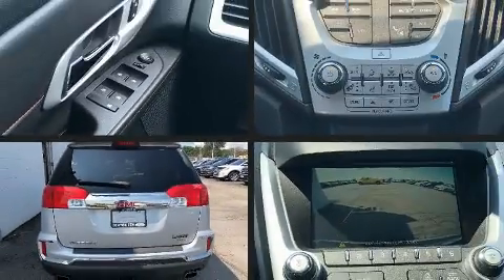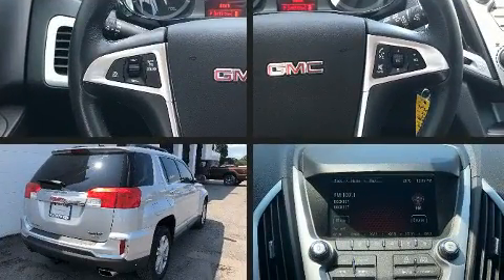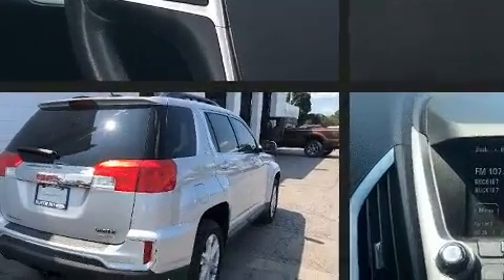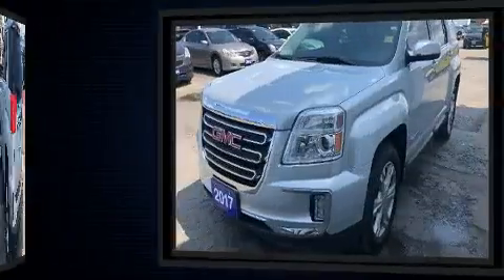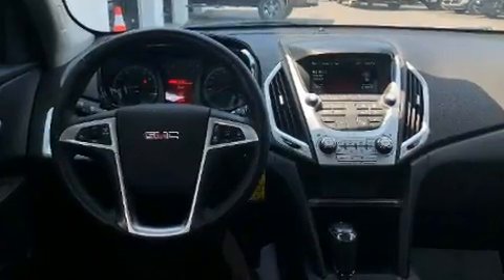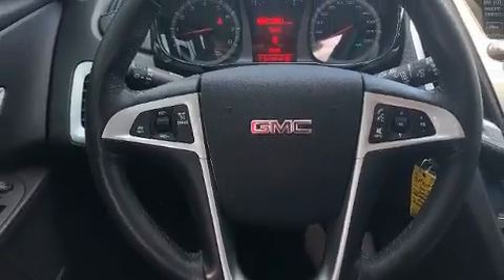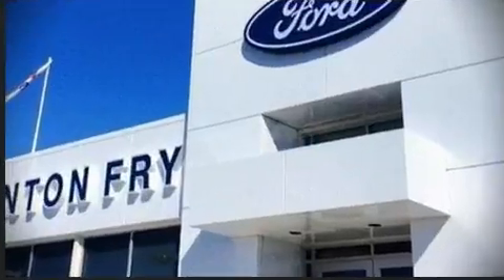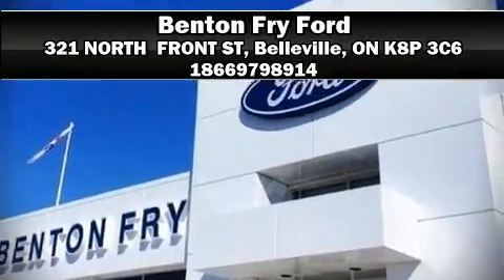2017 GMC Terrain in Belleville, ON K8P 3C6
Get excited about the 2017 GMC Terrain. This model accommodates 5 passengers comfortably, and provides features such as: delay-off headlights, a trip computer, an outside temperature display, heated seats, power windows, rear wipers, and a split folding rear seat. Audio features include an AM/FM radio, steering wheel mounted audio controls, and 8 speakers, providing excellent sound throughout the cabin. Safety equipment has been integrated throughout, including: dual front impact airbags, front side impact airbags, traction control, brake assist, a security system, onStar, and 4 wheel disc brakes with ABS. Sophisticated all wheel drive assures superb handling in any weather condition. We'd also be happy to help you arrange financing for your vehicle. Stop in and take a test drive!